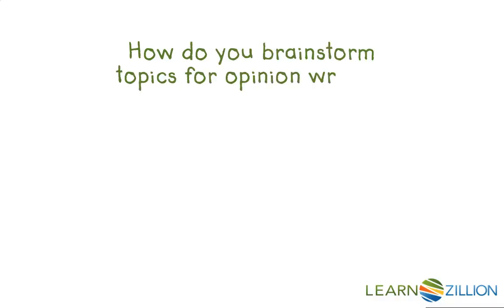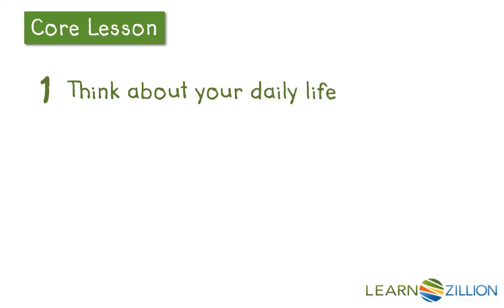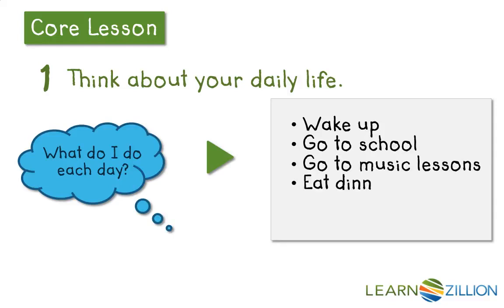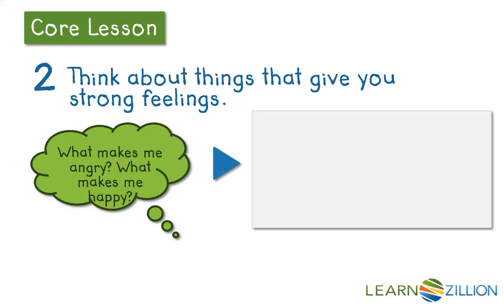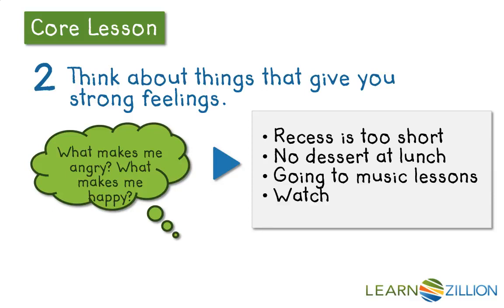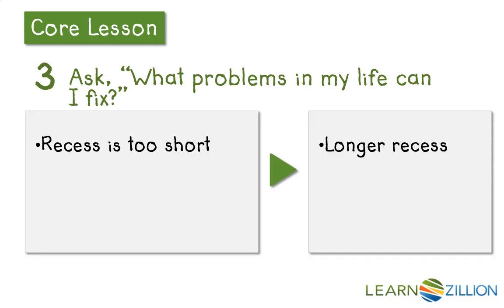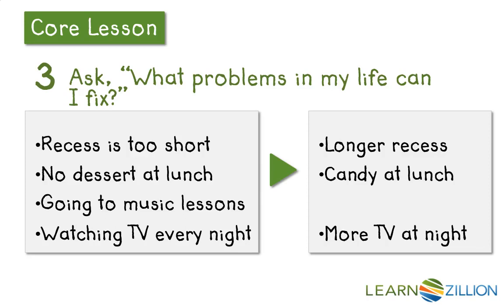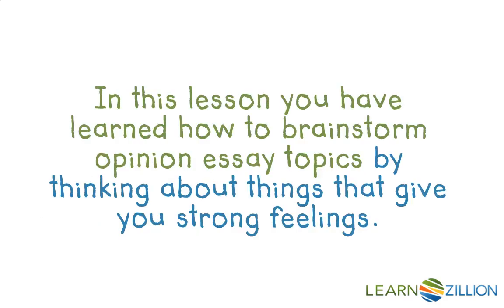Brainstorm topics for writing opinion letters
In this lesson you will learn how to brainstorm opinion essay topics by thinking about things that give you strong feelings.

ADDITIONAL MATERIALS

STANDARDS

CCSS.W.4.1 Write opinion pieces on topics or texts, supporting a point of view with reasons and information.